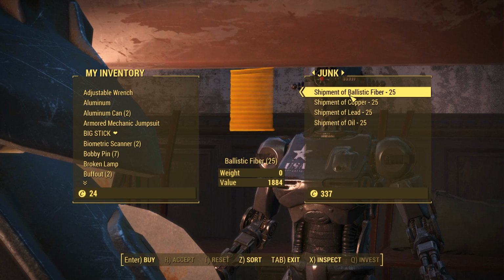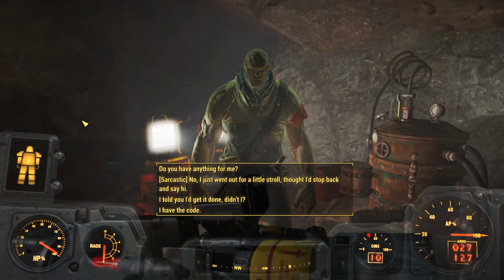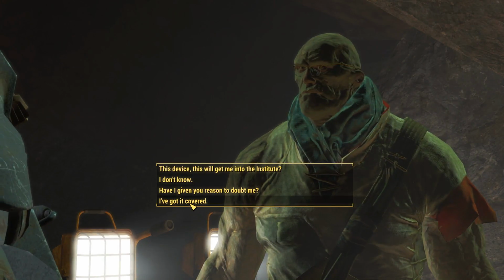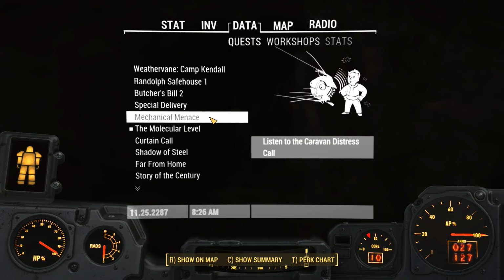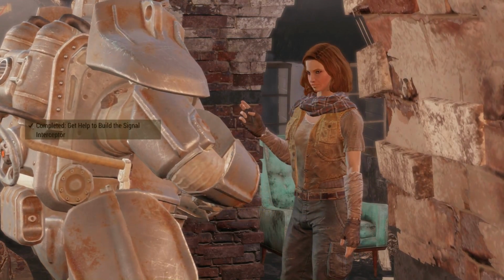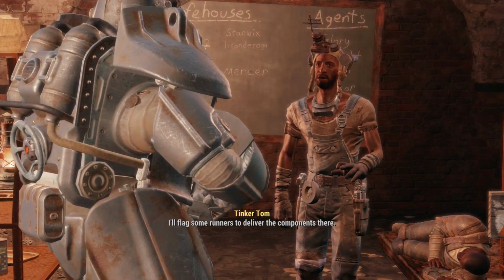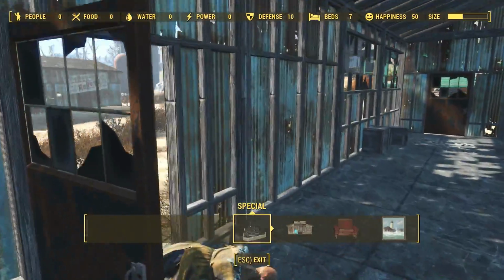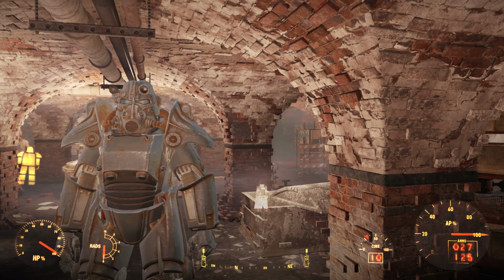Fallout 4 Scientist Playthrough - Part 32 - Time to Hunt the Institute!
Welcome to my Fallout 4 Scientist playthrough! I'll be playing through the main story of the game focusing on intellect, robots, laser weapons and power armor. Be sure to check the links below for more info.